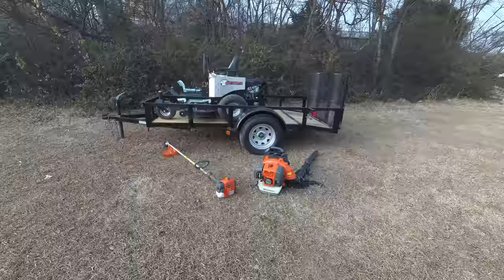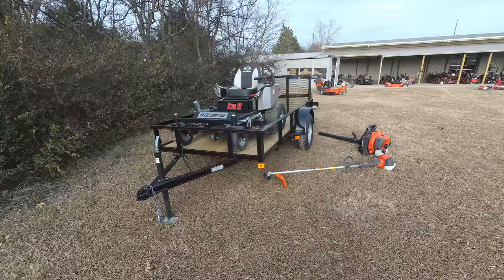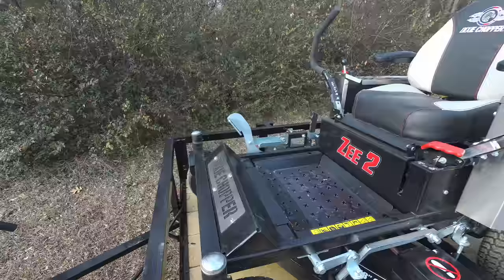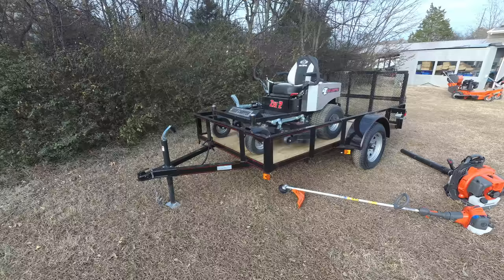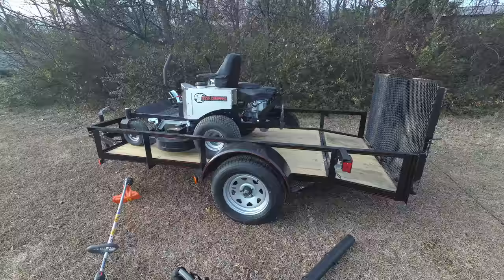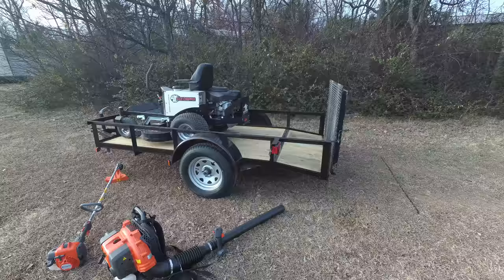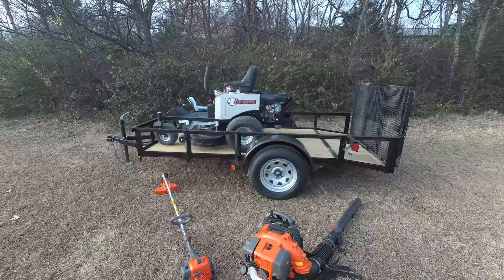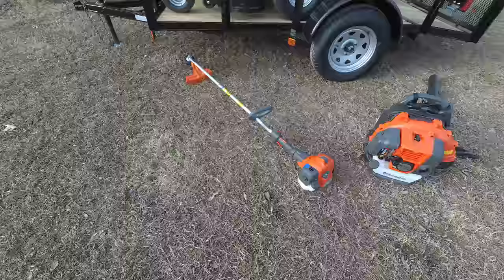Dixie Chopper Zee 2 48" 23 HP Zero Turn Mower 23 HP Handheld Trailer Package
This Package Includes:
Dixie Chopper 2348KO Zero Turn Lawn Mower
Husqvarna 322L Straight Shaft String trimmer
Husqvarna 350BT Backpack Leaf Blower
Utility Trailer 5' x 10' Dovetail

Hours
Sunday: closed

Nashville Location
3533 Murfreesboro Pike